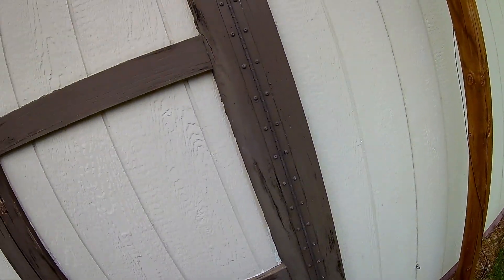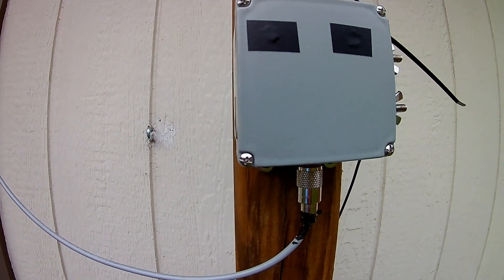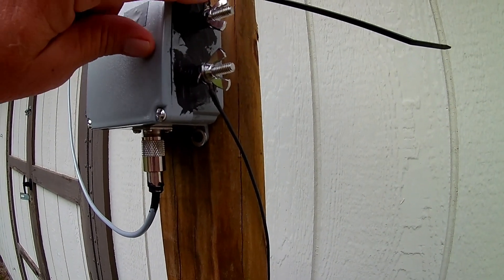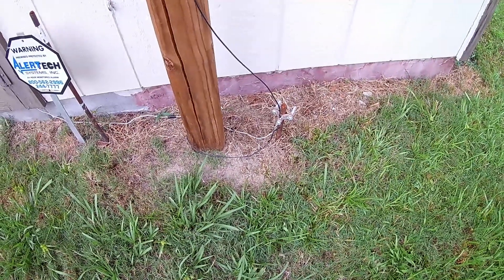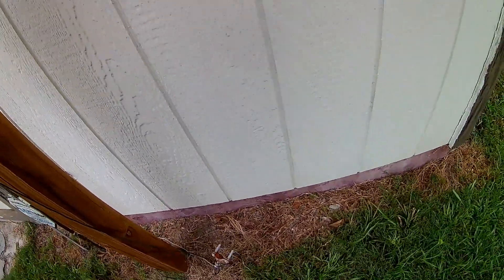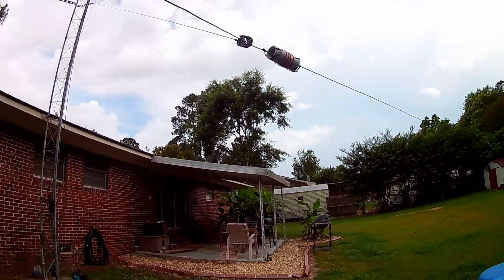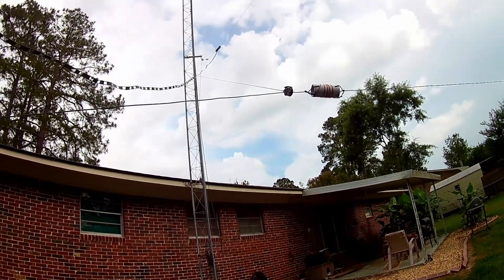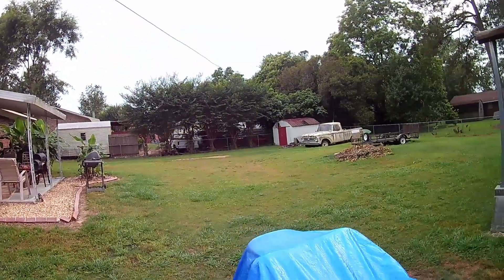10 - 80 Meter Band End Fed Half Wave Antenna Routing @ KK4WX QTH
This is my home brew 10 through 80 Meter Band, End Fed Half Wave Antenna - describing how mounted and ran the routing of the 134 foot, 14 AWG wire antenna at KK4WX QTH.